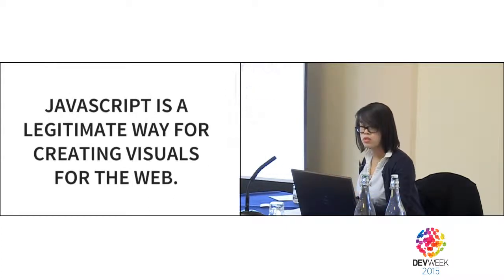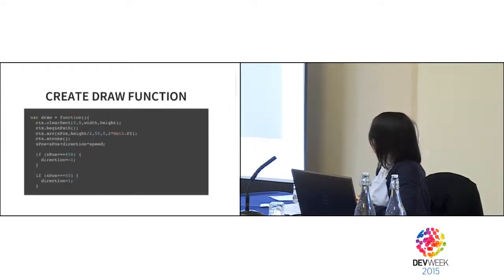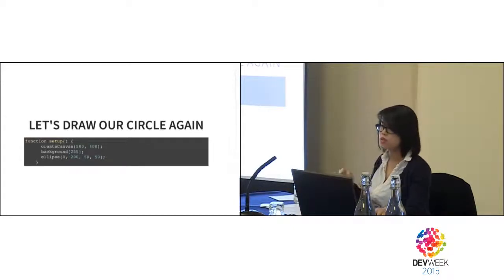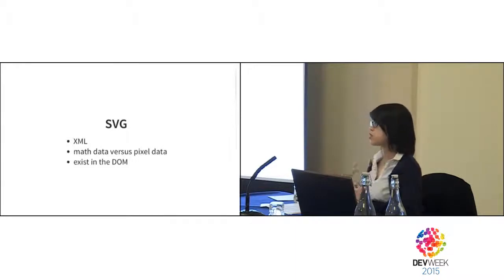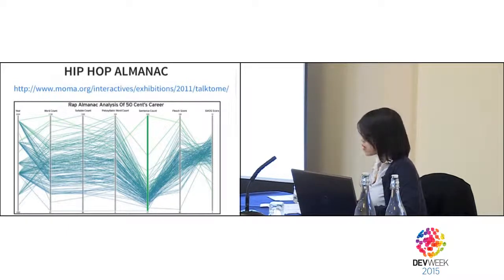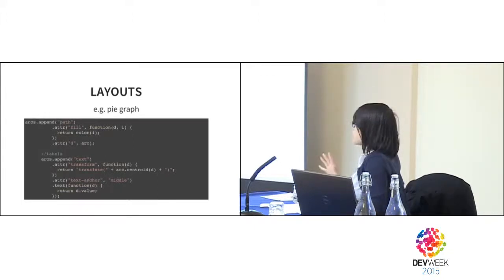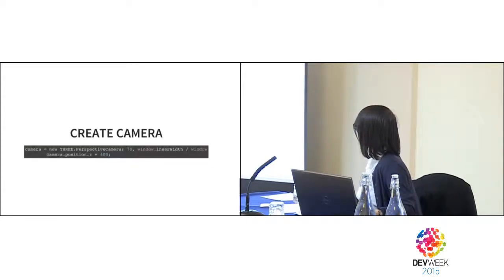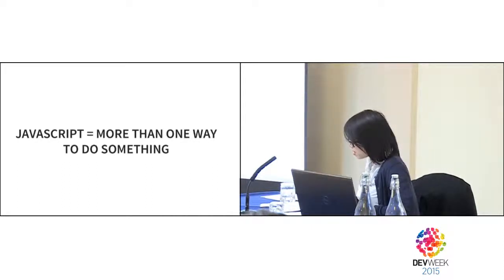Drawing with JavaScript: Animations and Infographics - Amy Cheng